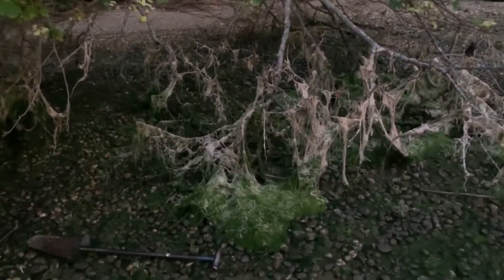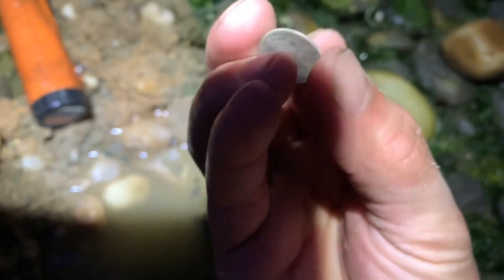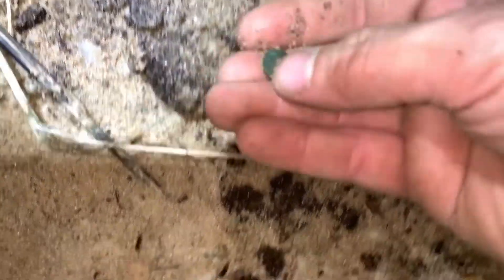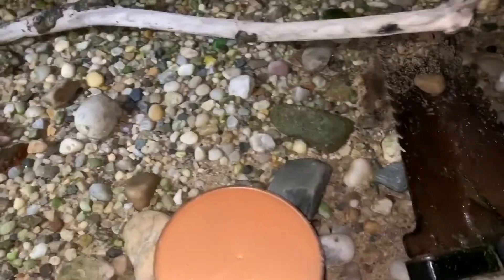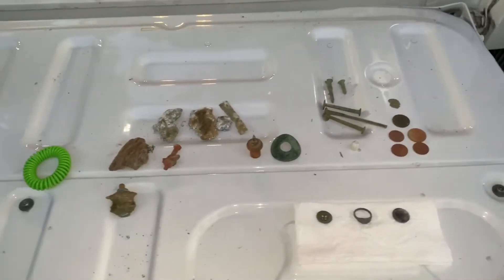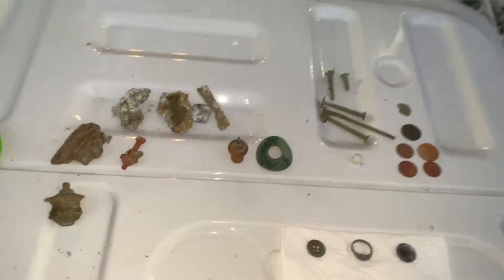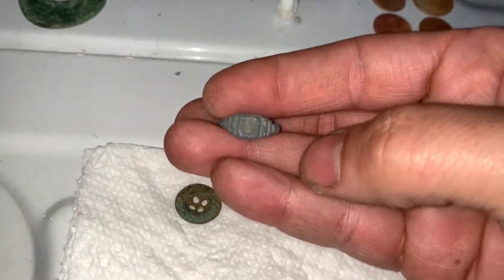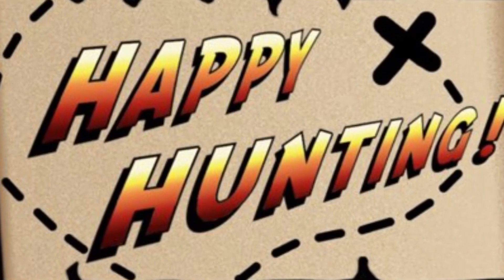Early 1900’s Silver Coin! & Ring! found on old beach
It’s a rainy day but that’s ok, its always a good time to detect know matter what the weather is but that’s just a little bit of how hardcore style is lol. That’s pretty much how this day was detecting. Sticking it out in the rain and bugs ended up being one of my greatest days. Sweet Spanish silver coinage found. And Happy Hunting

Here are some links to other great Detectorist!